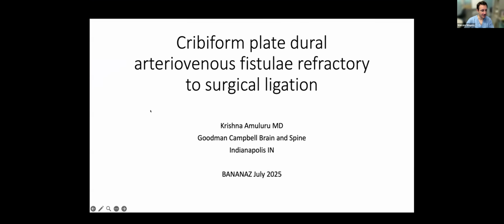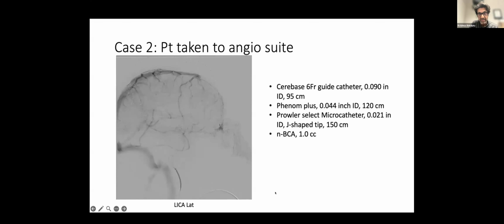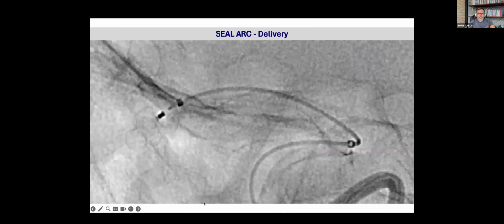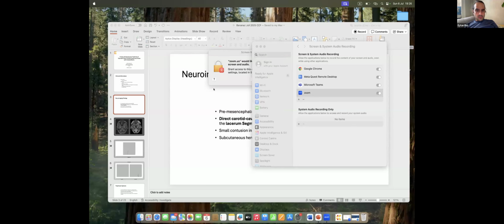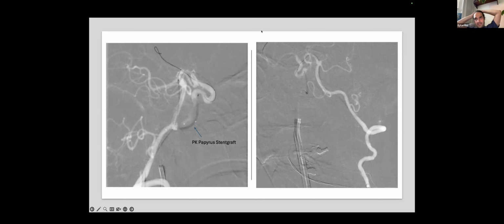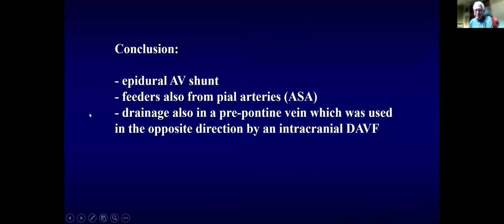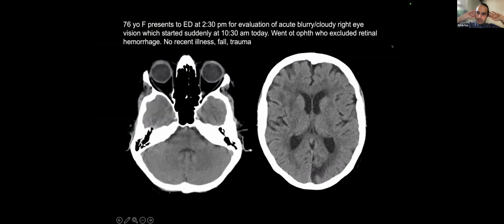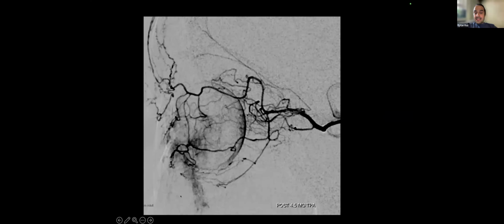2025 07 06 BANANAZ Session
BANANAZ Session. Presentations by:

Krishna Amaluru -- 2 ethmoid sinus fistulas not cured by surgery, with subsequent embo
Boris Pabon -- SEAL device update
Safwan Roumia -- Covered Stent for traumatic CC fistula
Dodi Boccardi -- upper cervical fistulas --epidural, dural, pial, piodural, epipial etc...
Eytan Raz -- Central Retinal Artery Occlusion -- advanced imaging and Rx